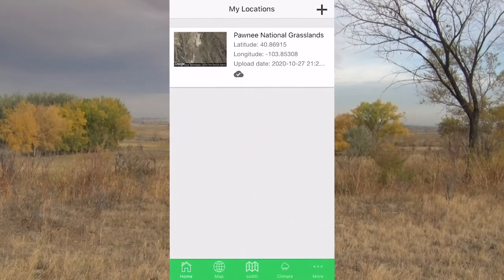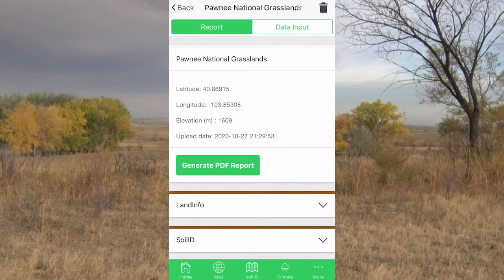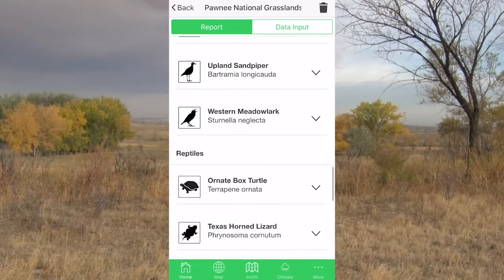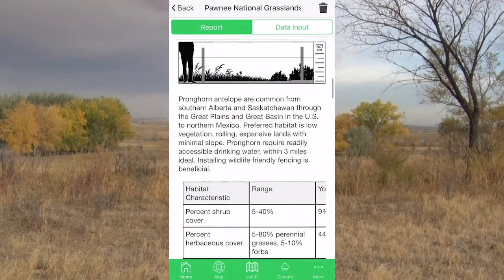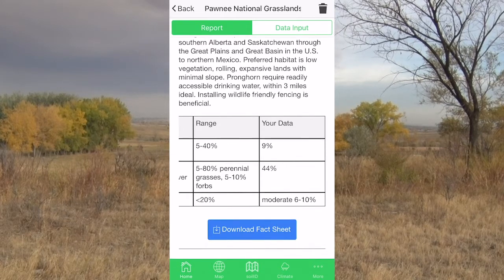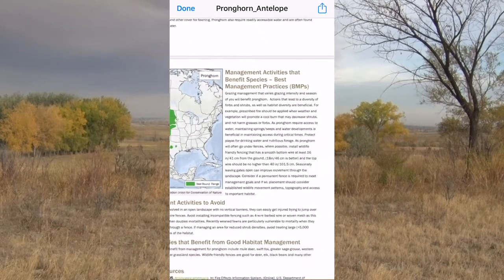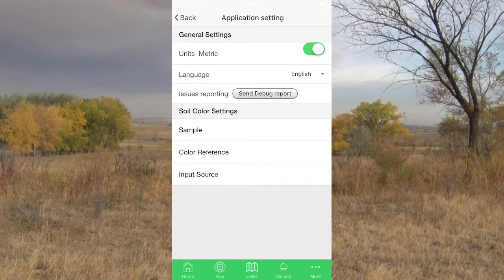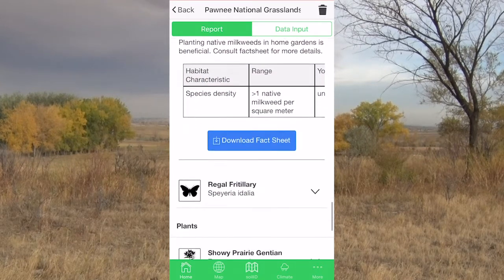Habitat Training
How to use the LandPKS Habitat Module. Watch this demo to learn about the functions and features.

You can download LandPKS for free in the Apple App or Google Play stores.
And as always, go to LandPotential.org to learn more about how to use LandPKS.